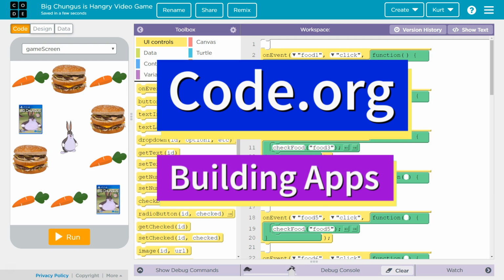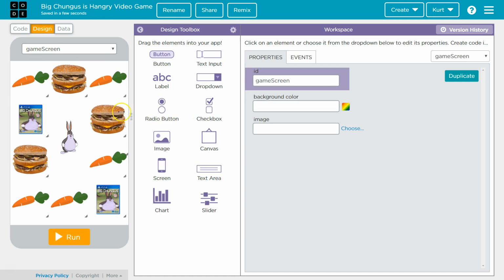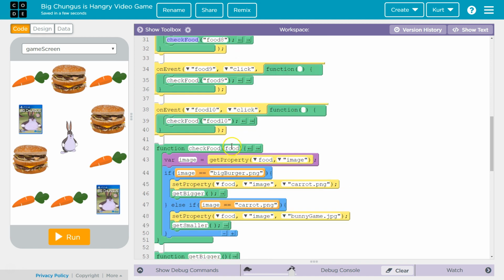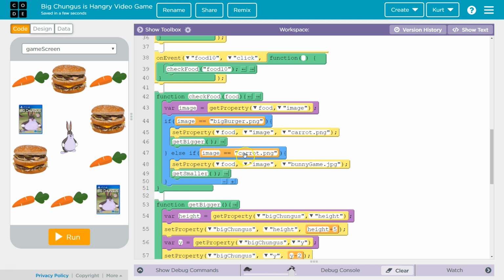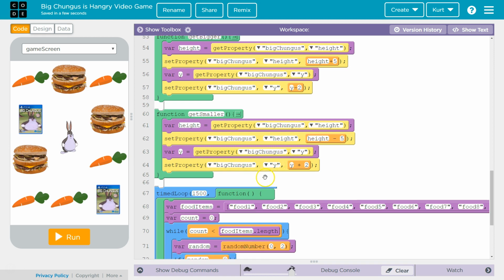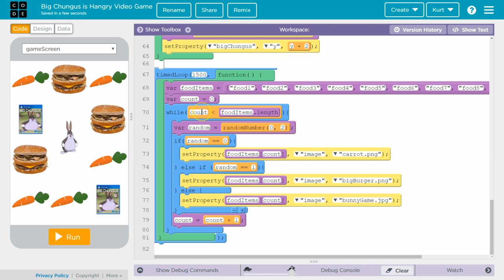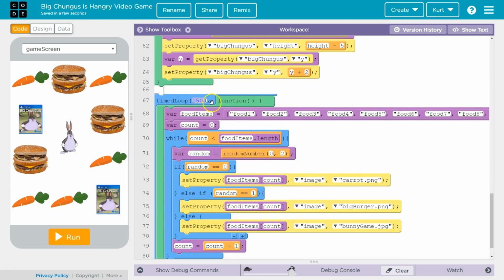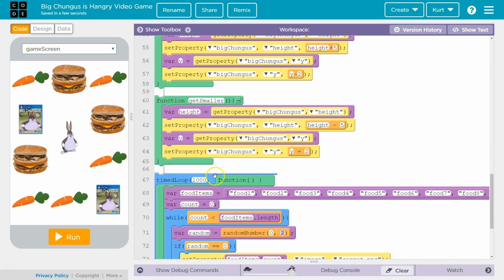Make a Big Chungus Video Game with App Lab from Code.org - Step-by-Step Tutorial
CODE LINKED BELOW. Learn how to code your own Big Chungus video game using App Lab on Code.org. In this tutorial I walk through the program step-by-step, showing you the code as I explain it. This is an easy way to learn computer science principles while building an awesome game!